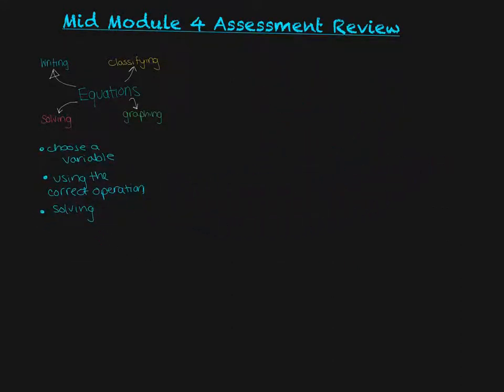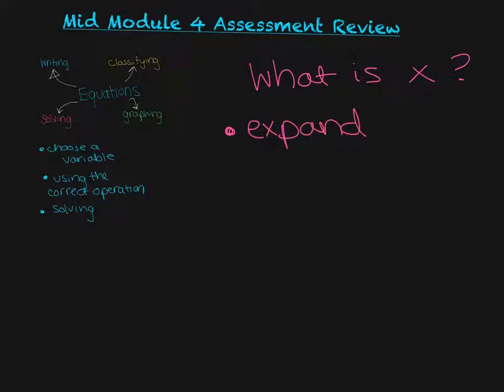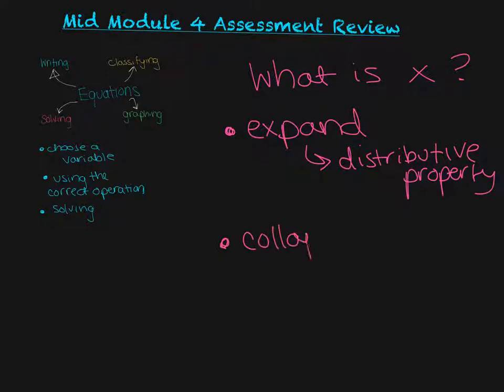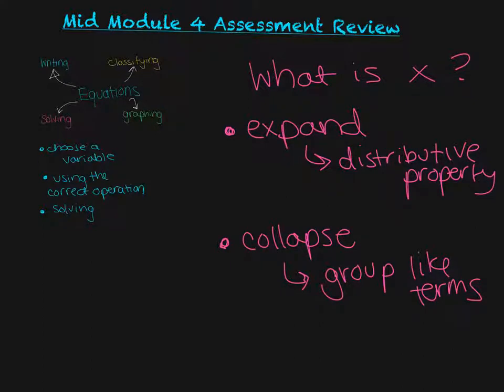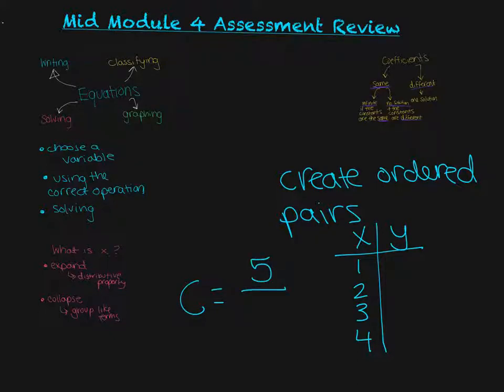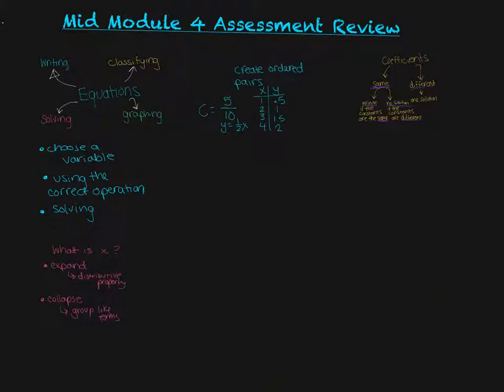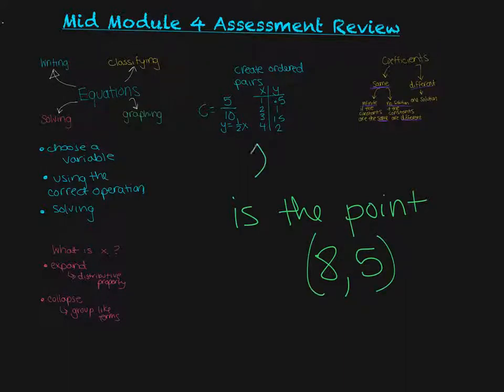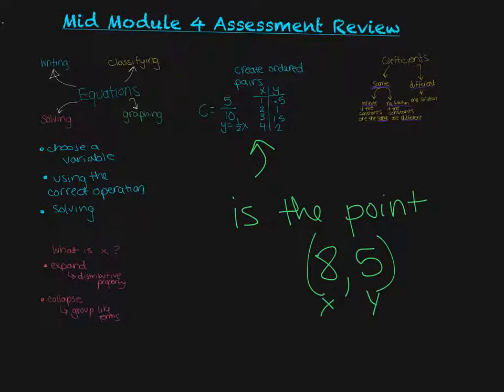STS Math 8.4 Mid Module 4 Review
Follow along with this quick, 5-minute review to prepare for your assessment on equations.